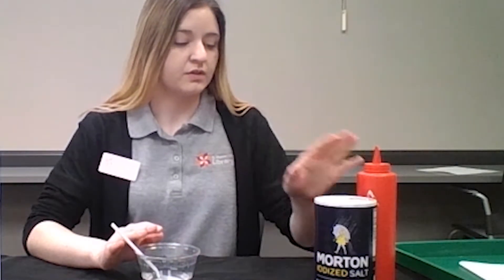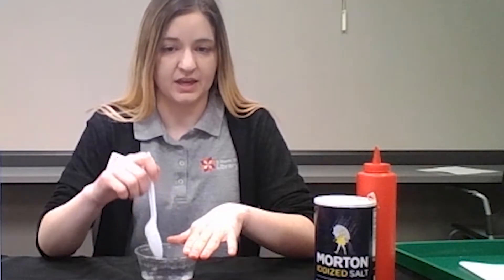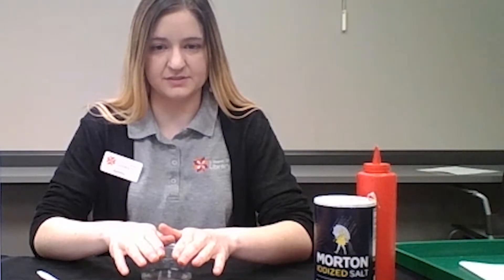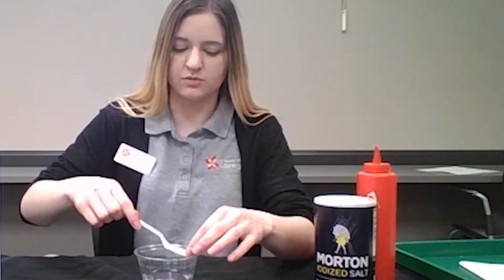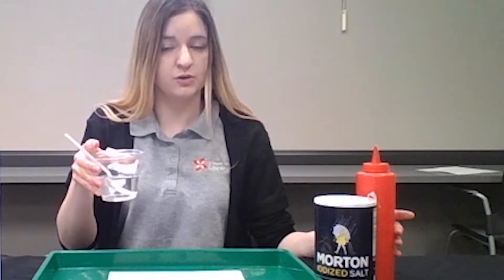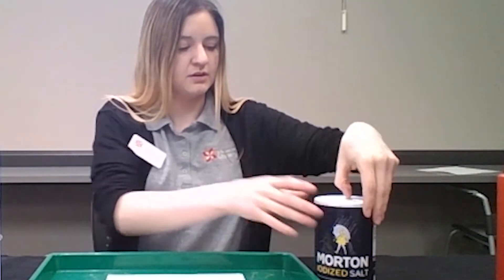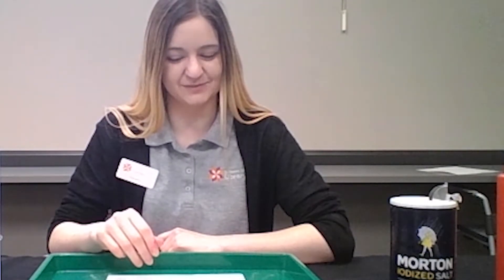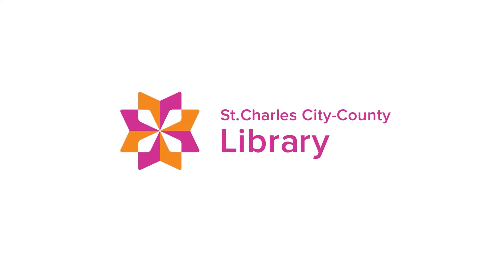Science for Kids: Color Changing Pennies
Turn the coins from your bank into colorful creations! Use ingredients from your kitchen to create color-changing pennies using these easy instructions.